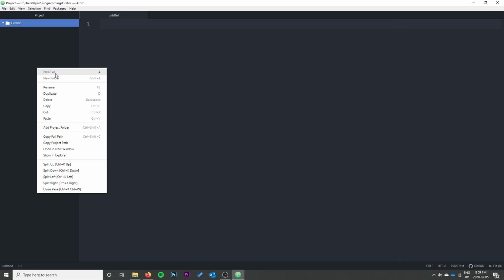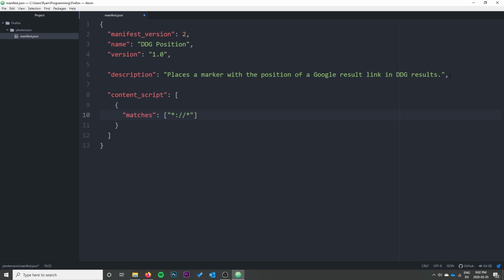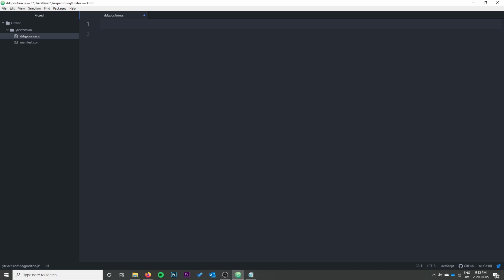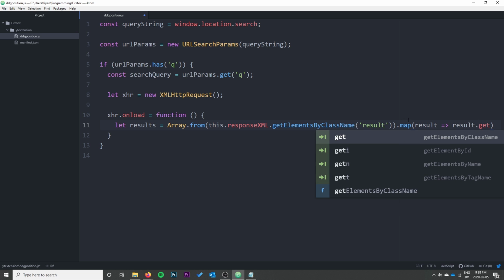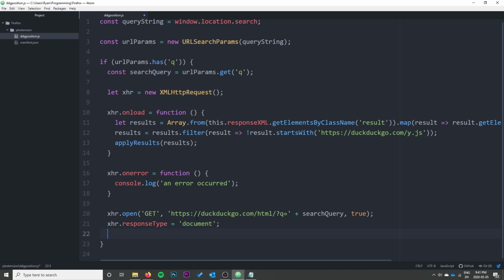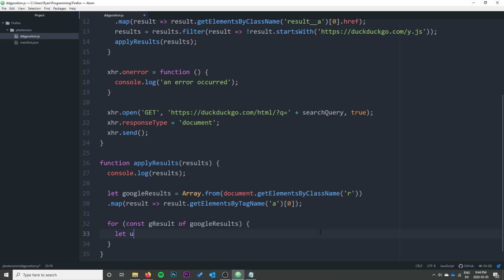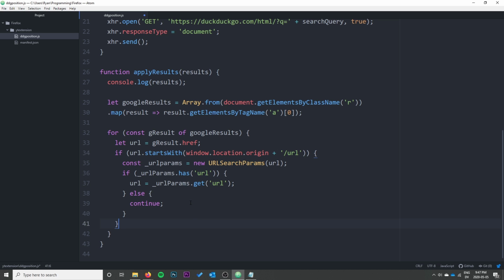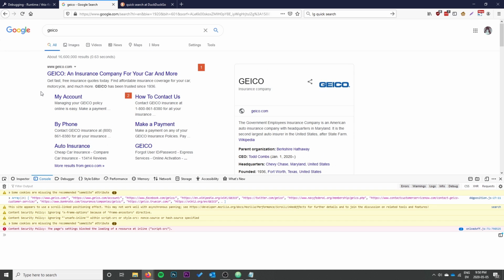Firefox Extension Development [1] Basic Add-on with Content Script HTTP Request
Create a basic Firefox extension or add-on using the WebExtension API. The extension will use a single content script and XMLHttpRequest to request duckduckgo results in the background for Google search queries and place information about the results inline by modifying the DOM directly. This tutorial is designed for beginner extension developers with previous knowledge of JavaScript.